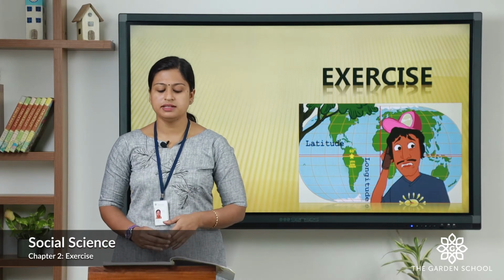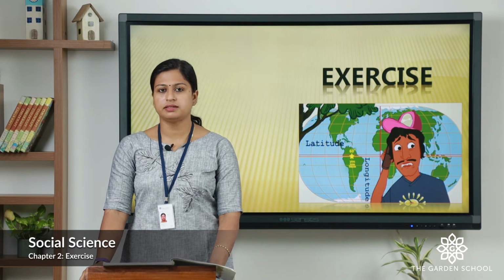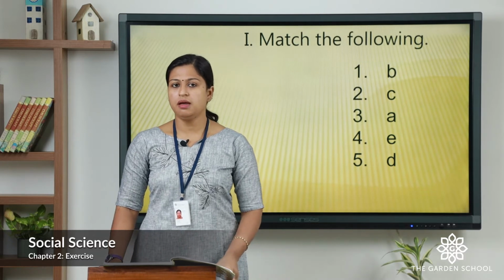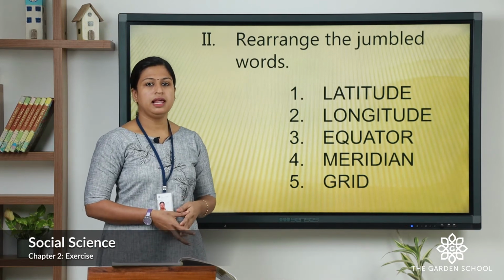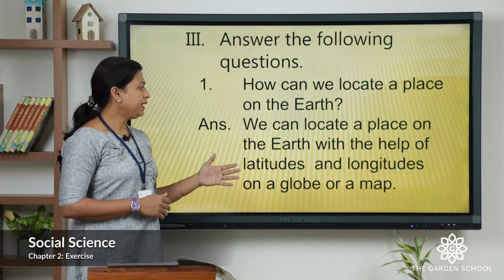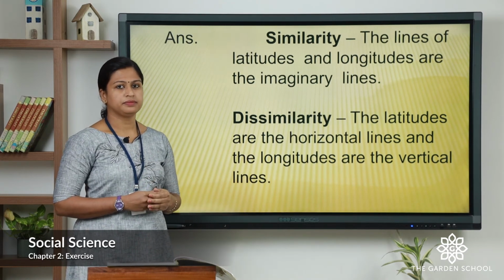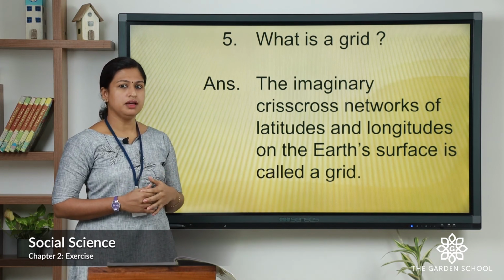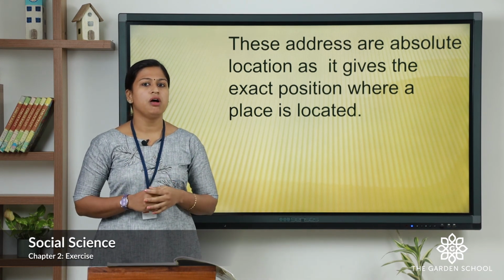Grade 5 Social Science Chapter 2 Class 2 Exercise